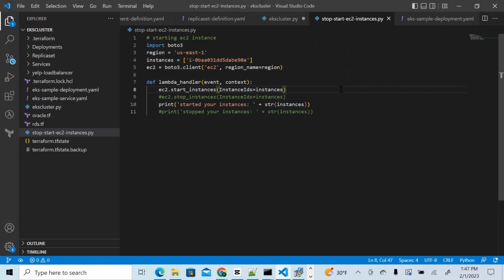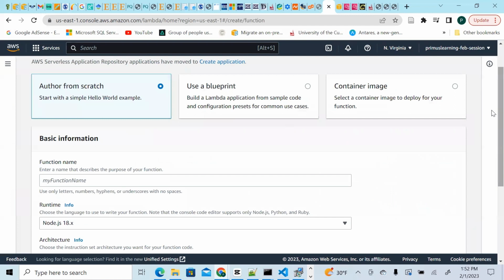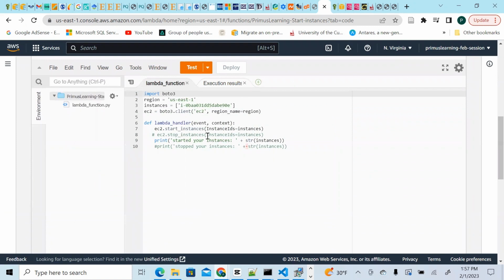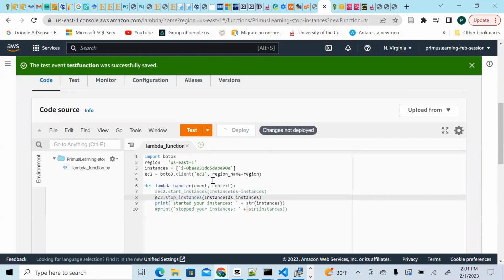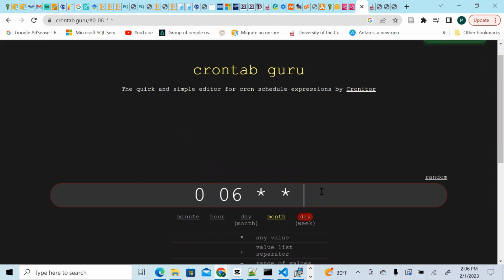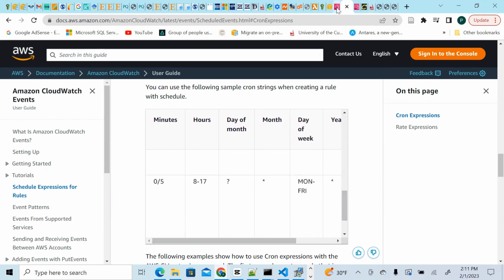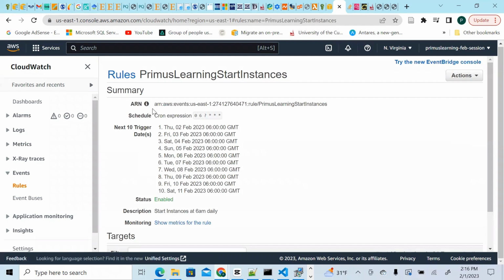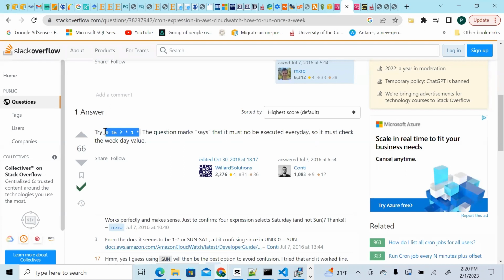How to Start and Stop EC2 instances in AWS using Lambda functions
This tutorial will walk you through starting and stopping EC2 instances on a schedule, depending on your use case. It uses lambda functions and the boto3 library to make calls to the EC2 instances on your behalf.